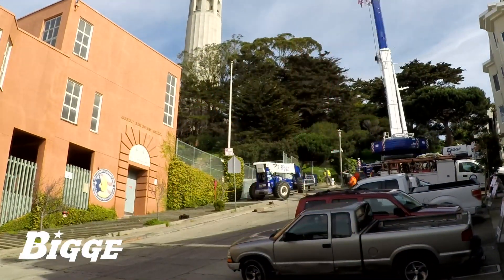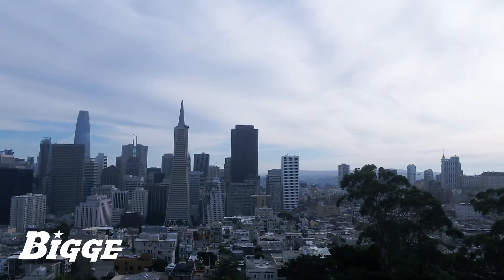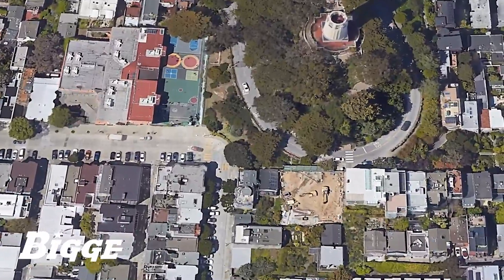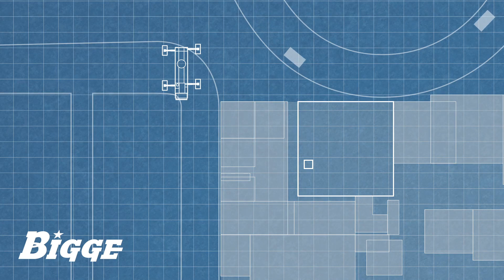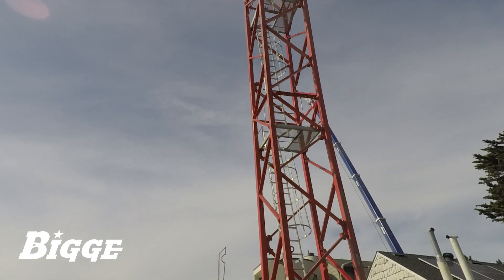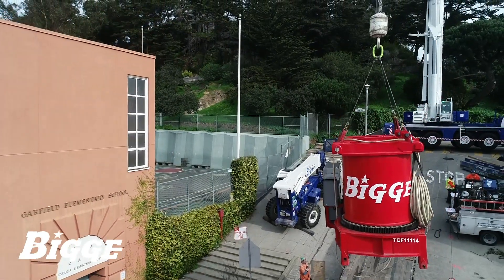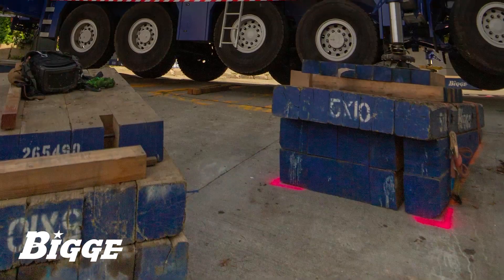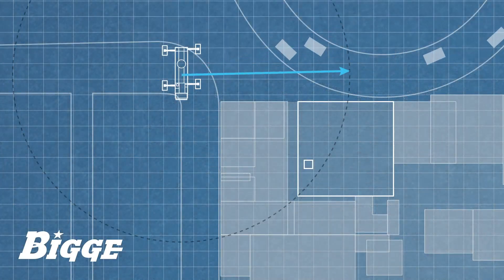Bigge - Tower Crane Assembly at Telegraph Hill SF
When challenging projects arise, many providers tend to shy away. Illustrating our capabilities, a custom home builder engaged Bigge for use of a tower crane in a congested San Francisco neighborhood. The narrow streets of Telegraph Hill are known for their restrictive nature. Space is at a premium, and the job required equipment that would have a minimal impact on both parking and traffic. Surrounded on three sides by residential properties, the site is accessible to vehicles by a narrow road shared with the entrance to Coit Tower.
Our Tower Crane sales and engineering teams provided solutions to satisfy these demanding conditions. With its small footprint, a tower crane economizes ground space. To erect the tower, a mobile crane with the ability to neutralize the surrounding hillside streets was dispatched. Bigge’s crew employed a Liebherr LTM 1220 All Terrain Crane. Supported by 4 feet of cribbing under the outriggers to maintain level, it was used to hoist and set mast and jib sections on a swing radius of over 120 feet, landing them safely inside the job site.
The crew completed the build of the Potain MDT 219 Tower Crane in a single day. Contact Bigge to learn about our turnkey city class tower crane solutions for wood frame, podium and mixed use projects.